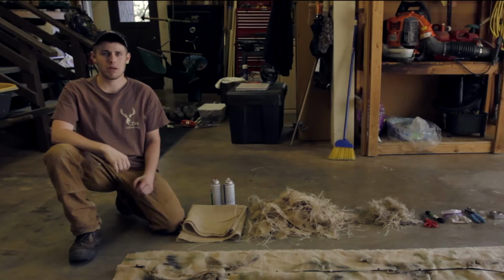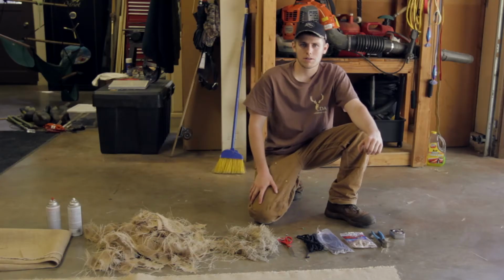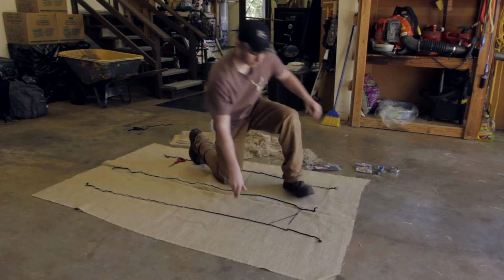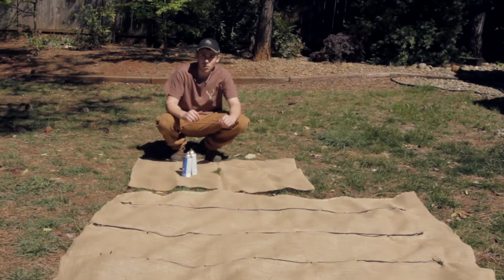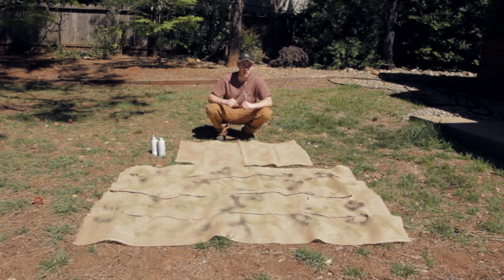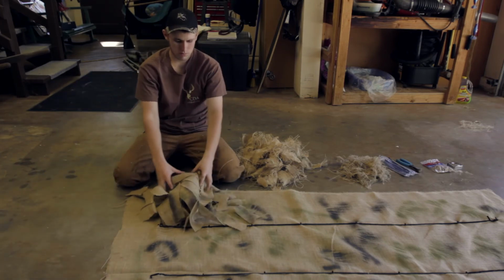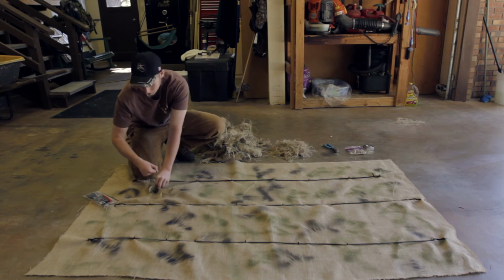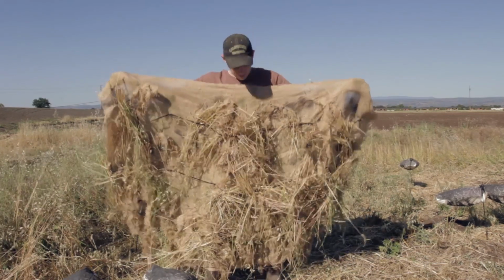How to make a camo grass mat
This is a great way to make an inexpensive camo mat for your boat, blind, pit blind, or anything else you want to cover up! for more info on upcoming videos and other great duck hunting ideas!

We want your honest opinions. If you thought it was great, tell us, and tell us why. Likewise, if you thought it sucked we want to know that too but be sure to have a reason why so we can fix it in the next video.